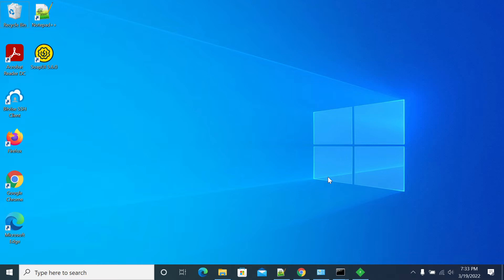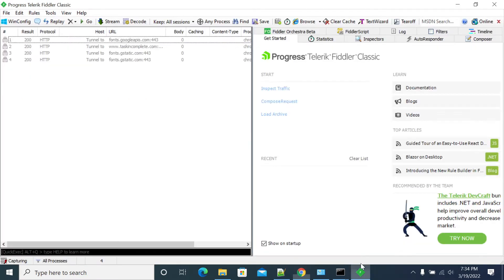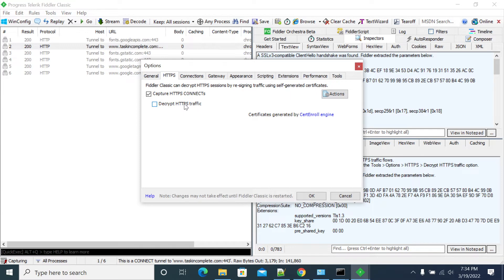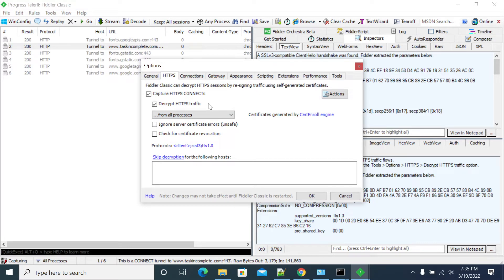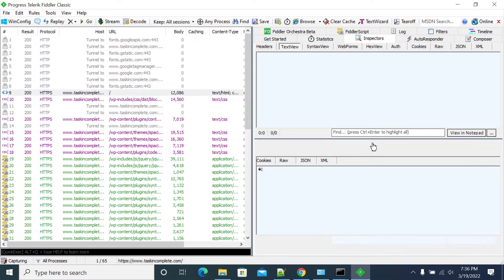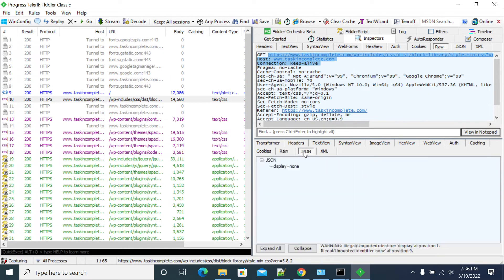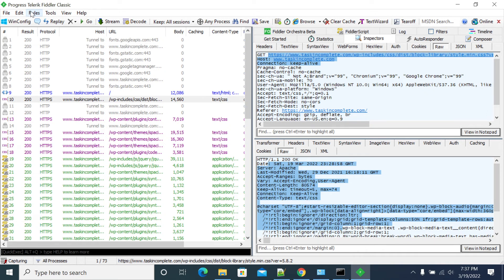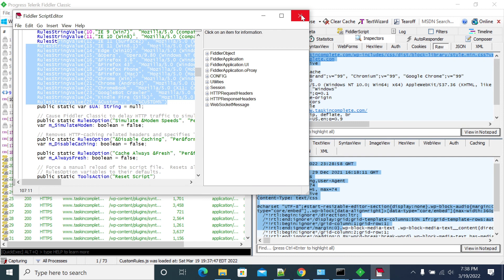How to use Fiddler for very first time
How do I get started with Fiddler?
Getting Started with Fiddler Classic
- First, Install Fiddler Classic. You can check more detailed information on how to install Fiddler Classic here.
- Next, Configure the Fiddler Classic Server. The Fiddler Server is the machine on which Fiddler Classic is installed. ...
- Last, Configure the Client.